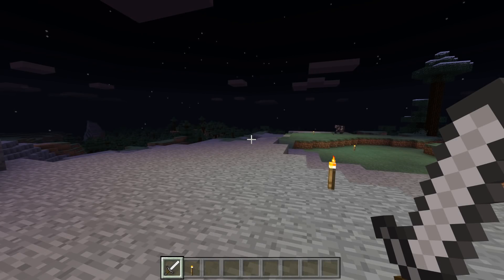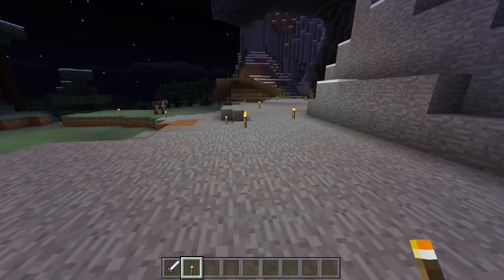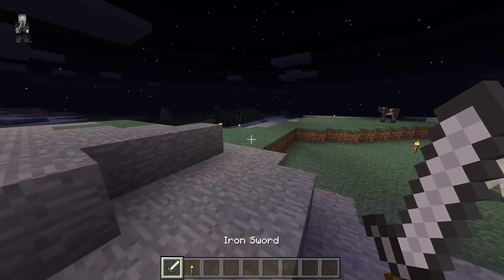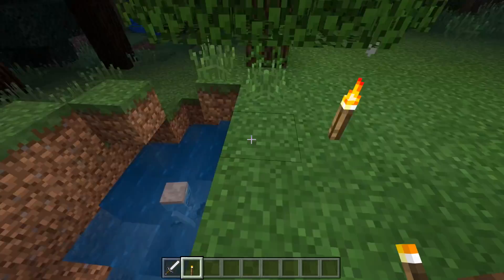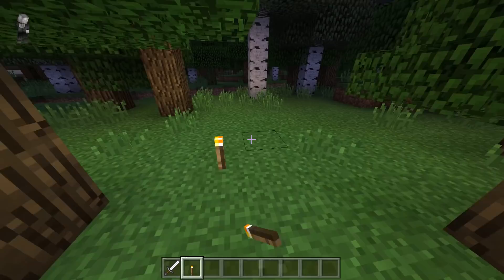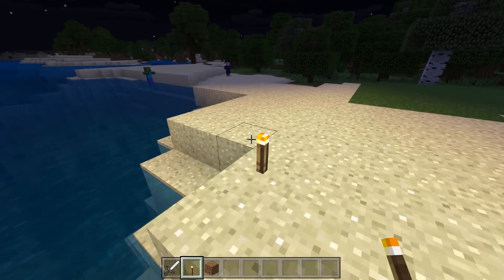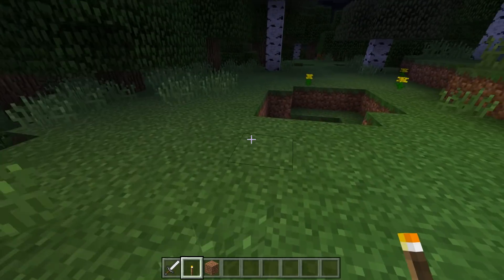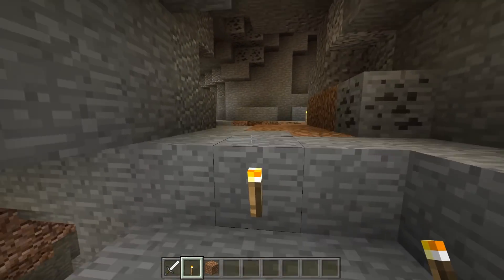Do Not Use The Slenderman Minecraft skin at 3AM..